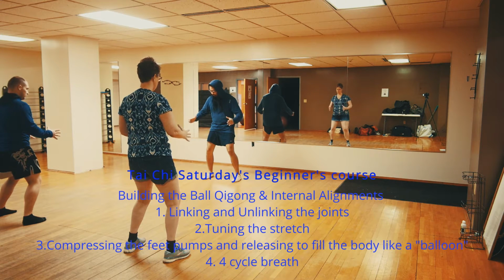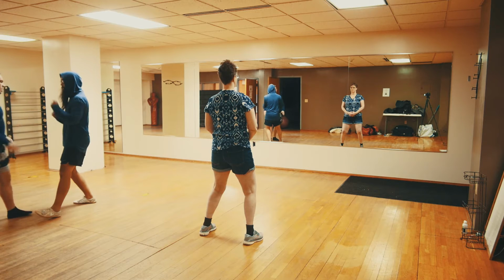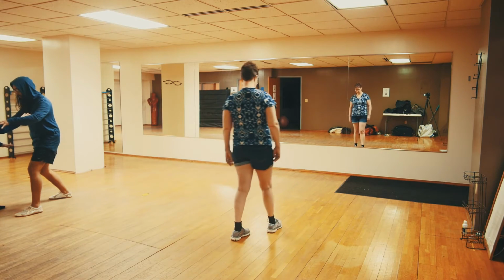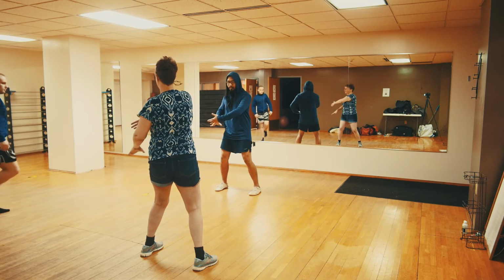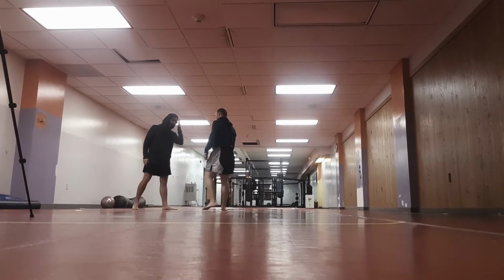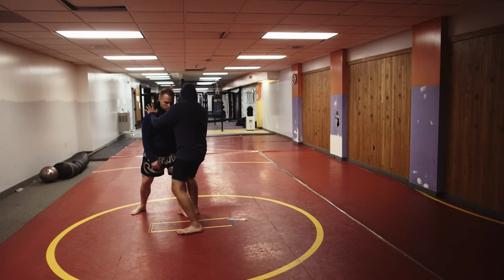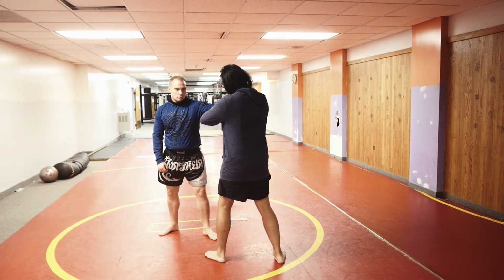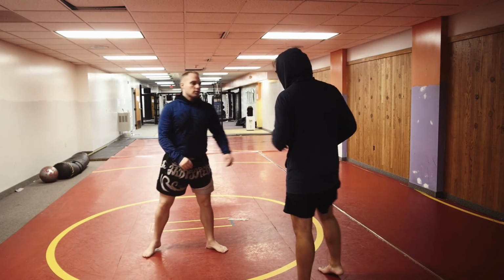Beginner's Taiji Saturday class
Building the Ball Qigong
Beginner's internal alignments
Power Stretching
Standing Qigong
Cloud Hands

17:00 Martial applications basic drills